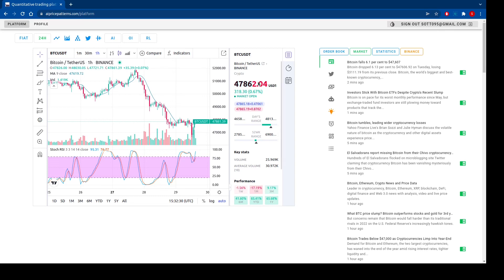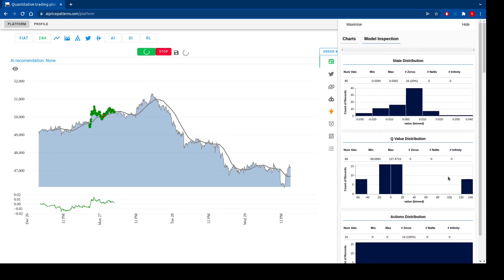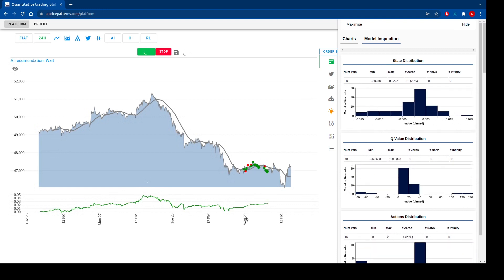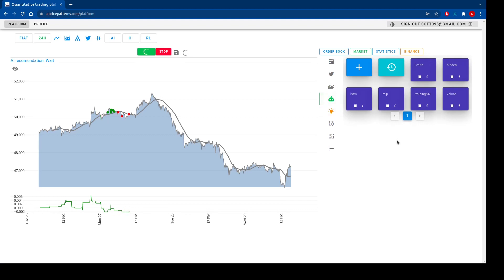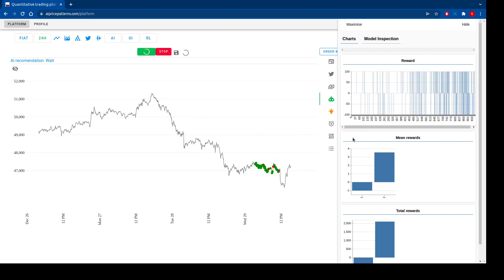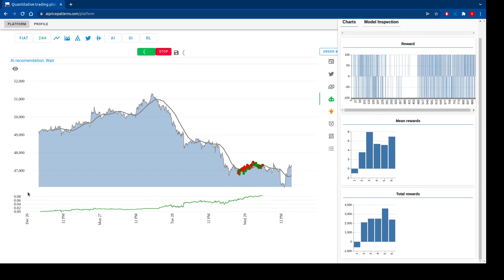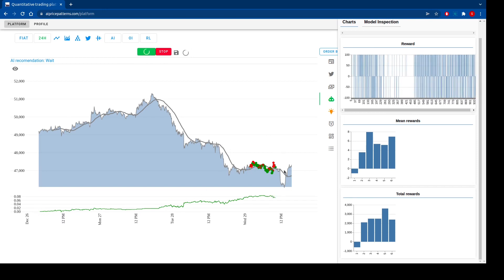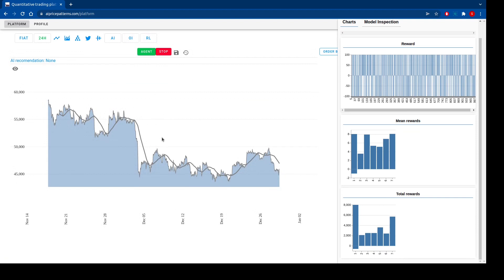Reinforcement learning trading. Development, part 1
I am working on a reinforcing learning algorithm. This is the first production version. You can train the algorithm in real-time for different cryptocurrencies and time periods.
The advantage of this algorithm is that the AI can adapt to market conditions when market regimes change. Changing market regimes in trading is the biggest challenge. I believe this reinforcement learning algorithm is the best solution to this problem.